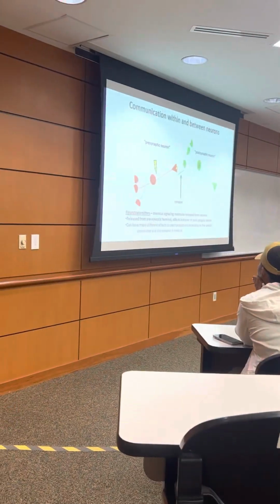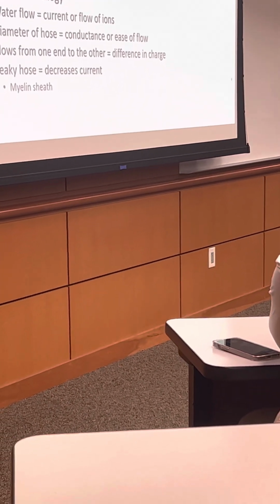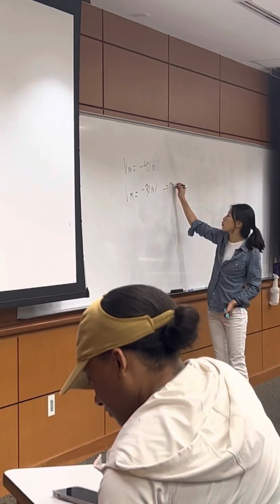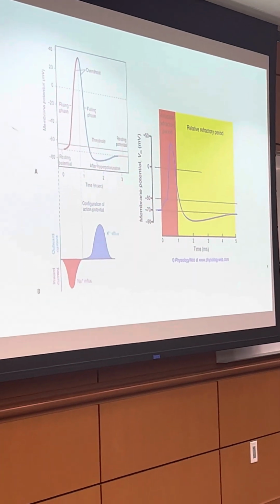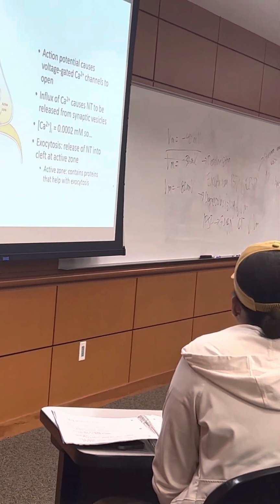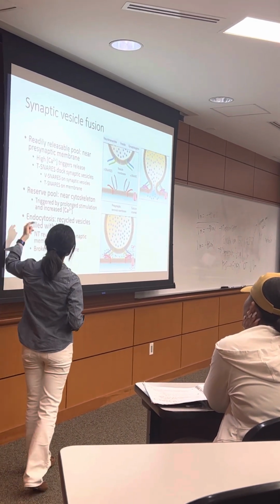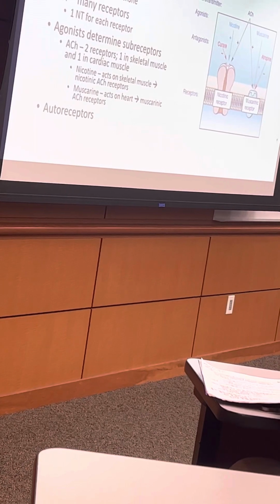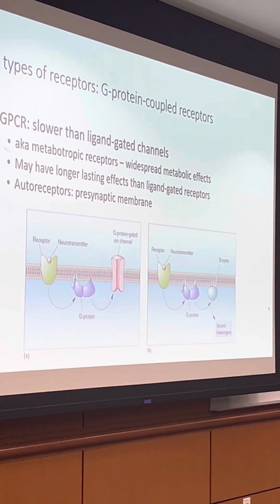Exam 1 review